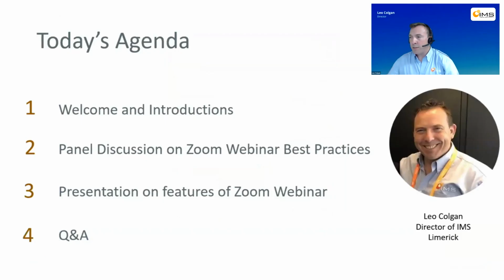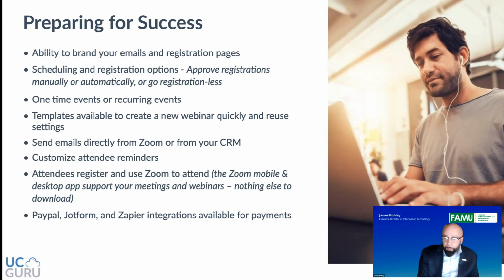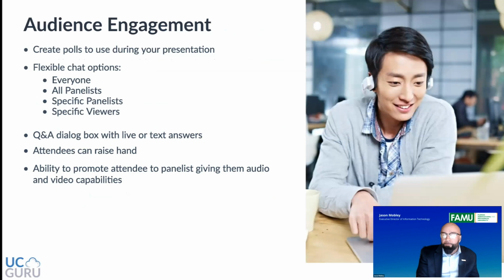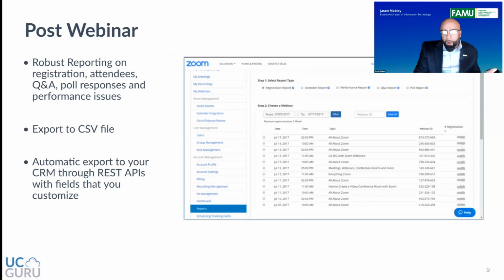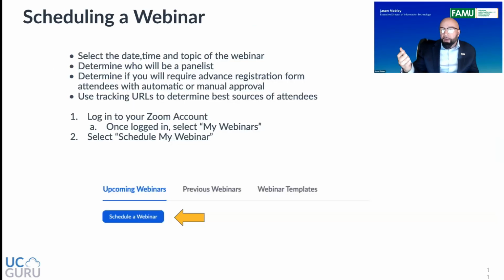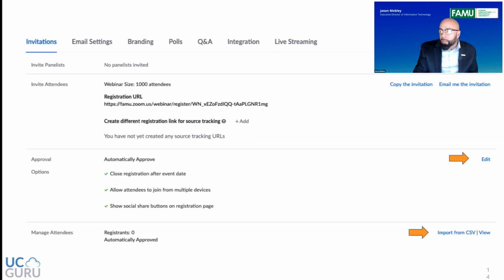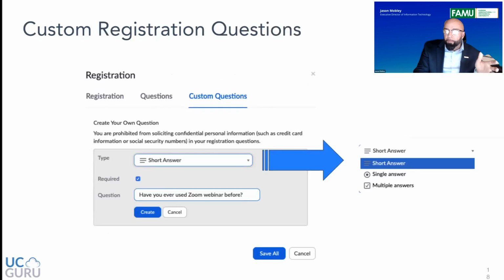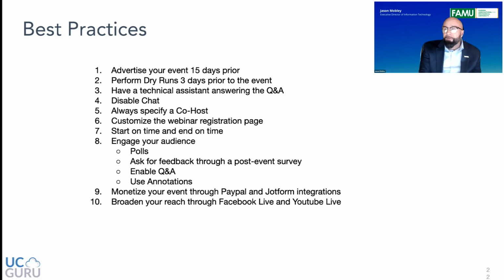Zoom Webinar Best Practices - Hosted By IMS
Are you preparing to speak at or host an online event? Zoom Video Webinars make it easy to host and attend events from anywhere. As a presenter, it is important that you look and sound your best on video so your attendees can focus on the content. We’ve compiled our best practices/tips for the optimum setup for hosts and panelists using Zoom.
Join Jason Mobley - UC Guru, Joshua A. Jones - The WebiNerd, Eric de Jager - TechSonic and Shane Hartigan - IMS on how to get the best out of your online events.